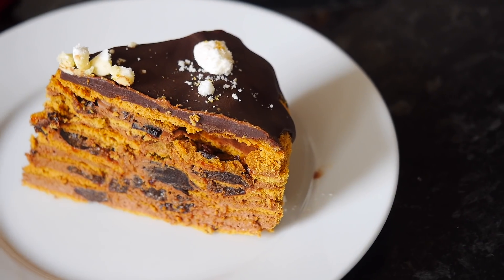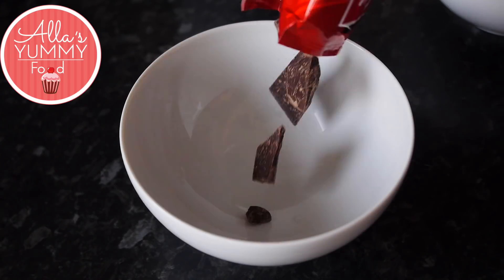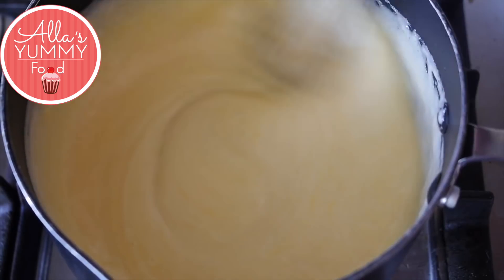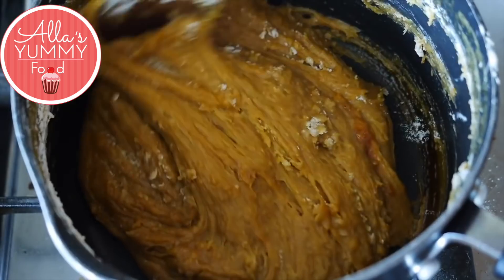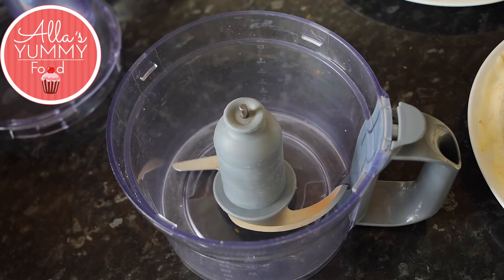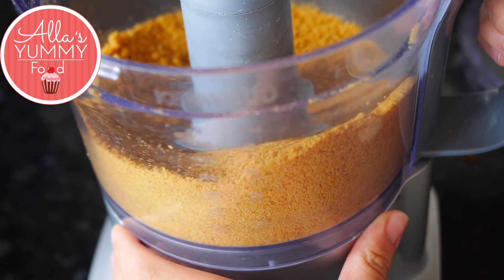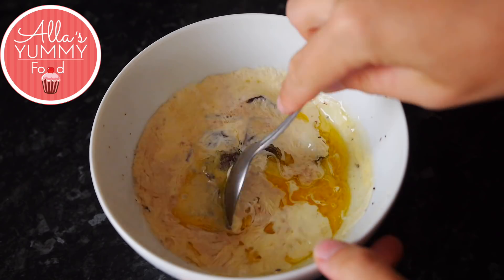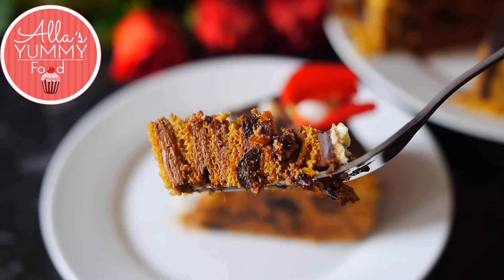Honey Cake with Chocolate & Prunes | Honey Cake Recipe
This chocolate honey cake with prunes will be your favourite very soon. If you love honey cake, this is a very different twist to it and I love it! I wanted to create something more unique, with a strong prunes and chocolate flavour. If you like chocolate, this cake will be for you, its quite rich and very cakey!